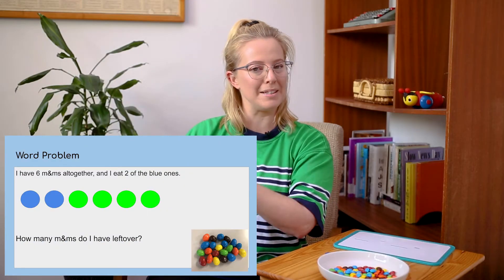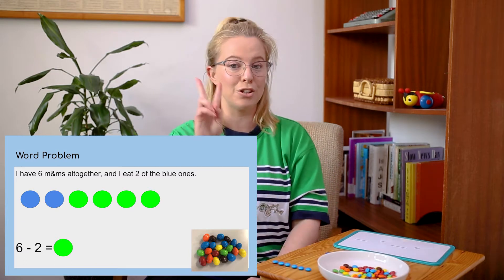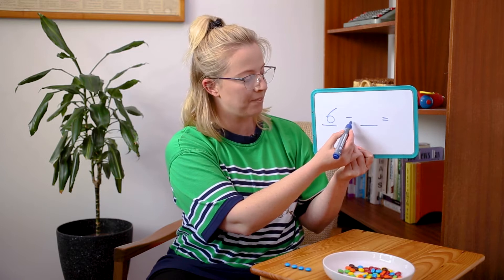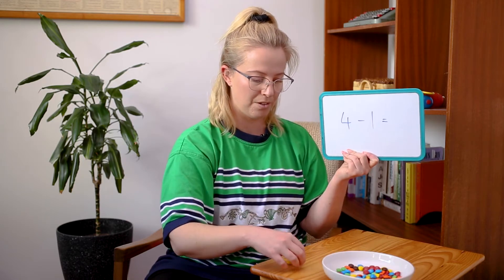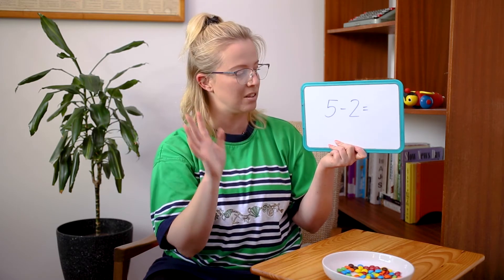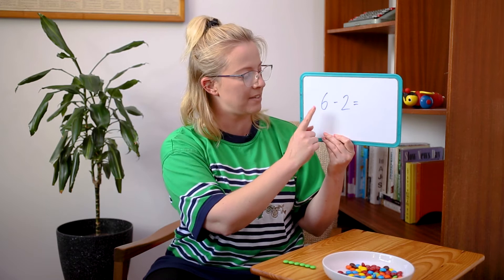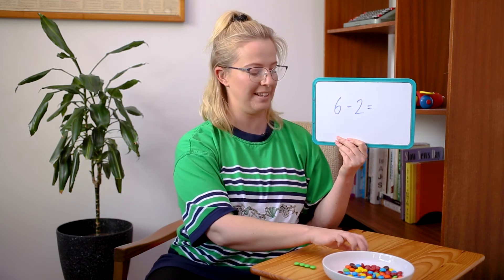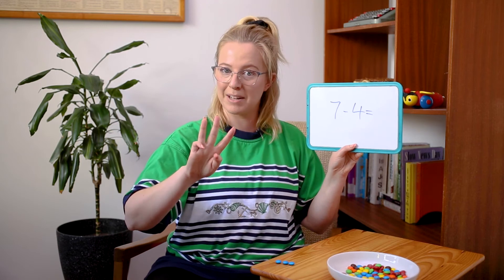Subtraction With Materials // Year 1 KS1 1st Grade Maths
One of the best ways to teach your  Year 1 / KS1 / 1st Grade students subtraction is by using materials. In this video, we explore the basics of subtraction with materials. Your students can practice their maths skills by subtracting numbers with the help of materials such as counters.

If they're anything like me, they will choose to subtract (eat) their materials (candy) for extra motivation!